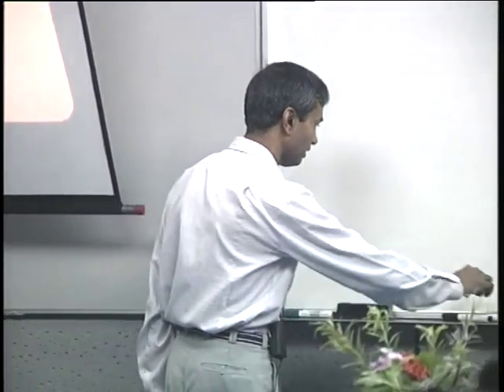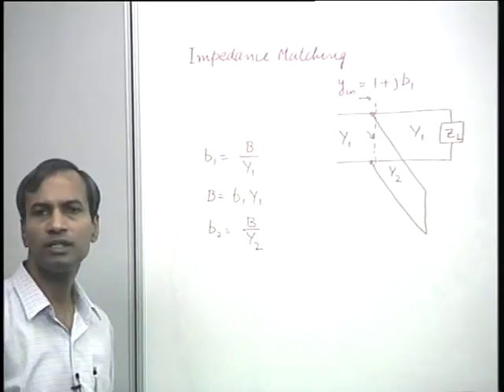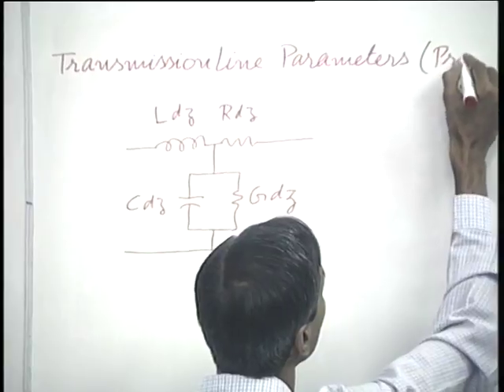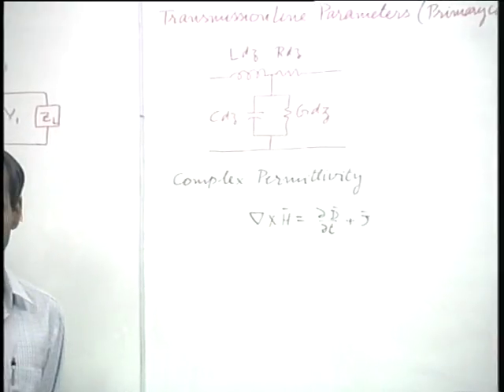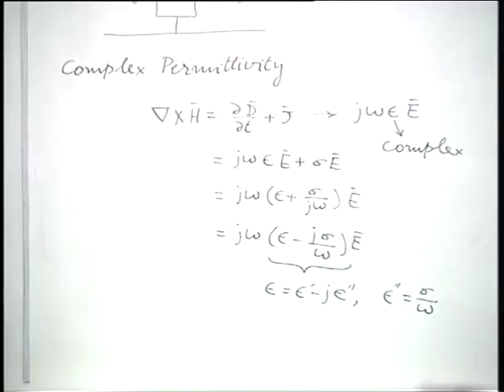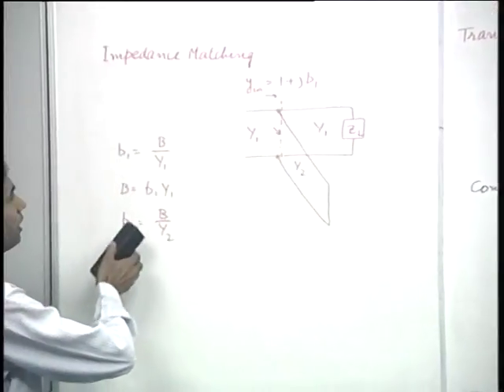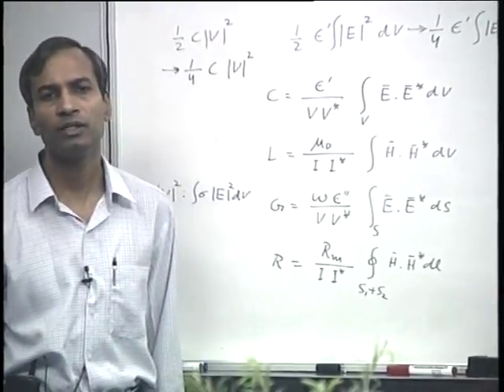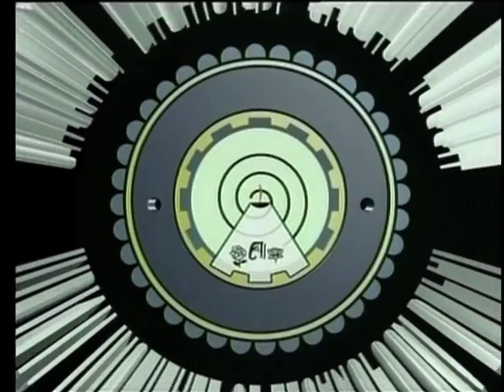Transmission Lines : Transmission Lines Parameters;(primary Constants)